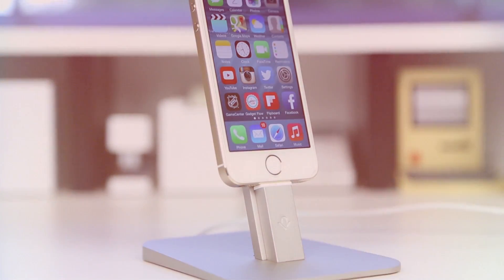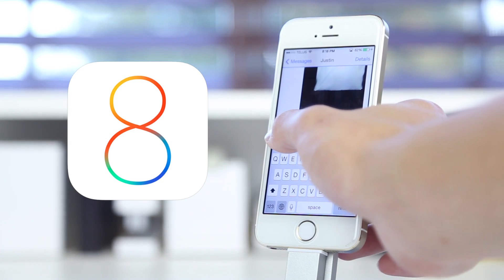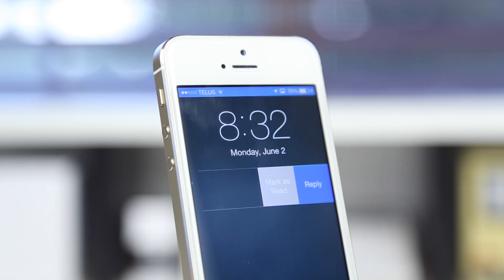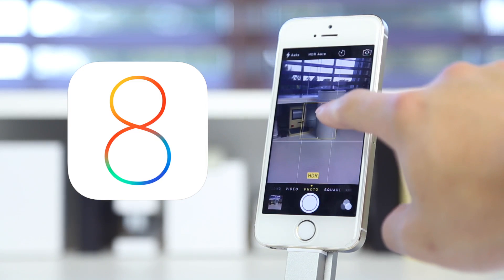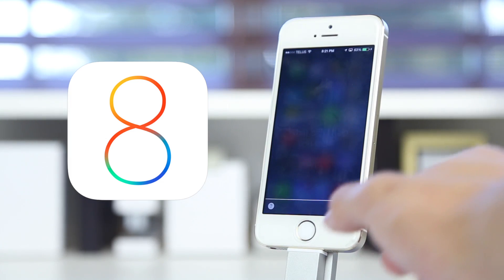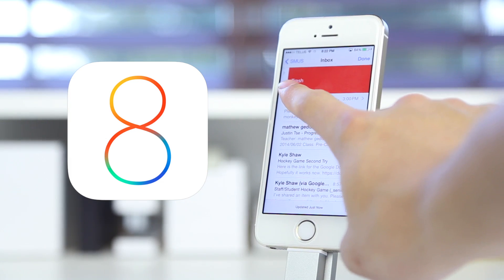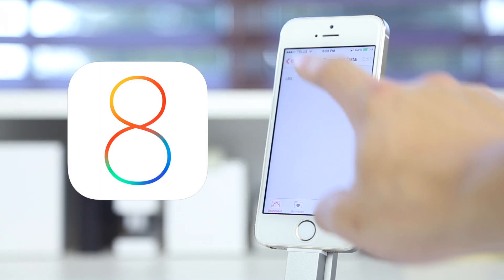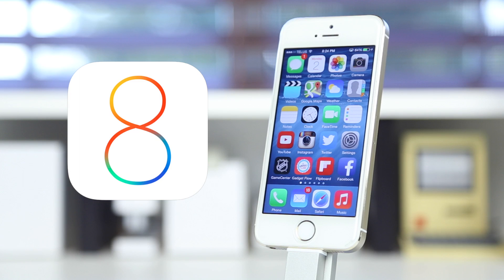Apple iOS 8 Overview!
A quick overview of iOS 8 (Beta) features that stuck out to me!